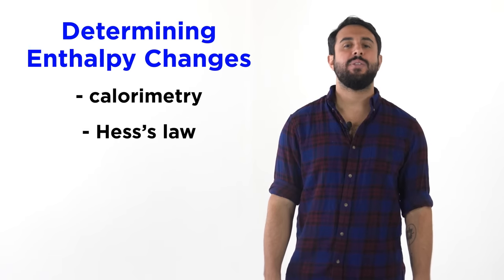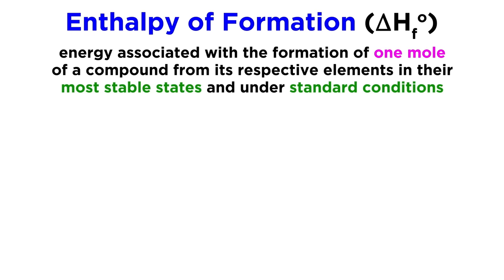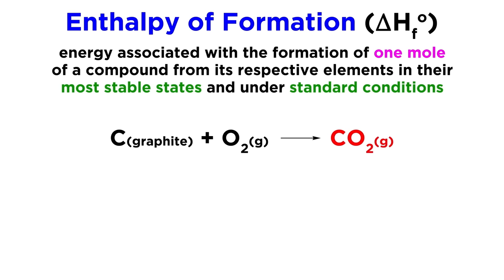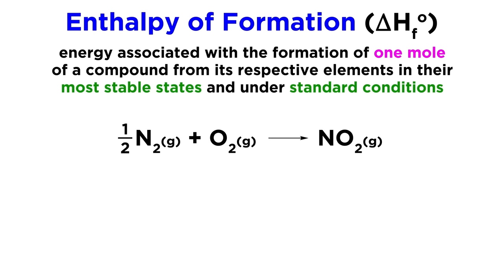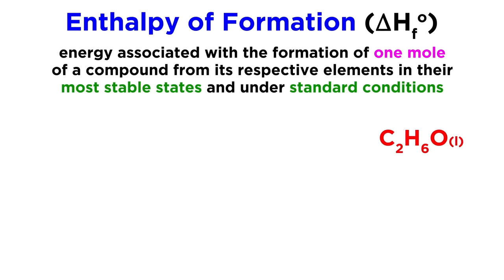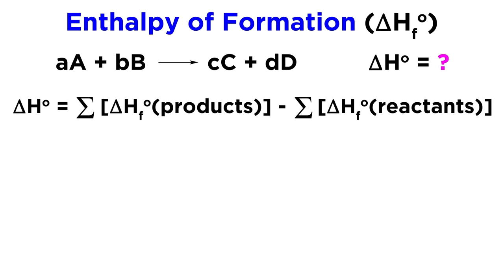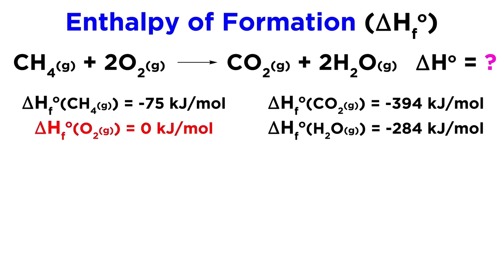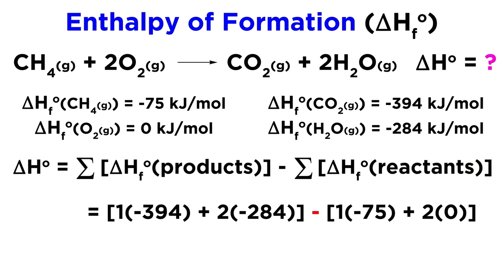Standard Enthalpy of Formation | Professor Dave & Chegg Explain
Now that we've looked at various ways to determine enthalpy changes for a particular reaction, including calorimetry and Hess's law, @ProfessorDaveExplains delves into another way to calculate enthalpy changes: using enthalpy of formation data. We'll look at the definition of enthalpy of formation, see how it is useful for reactions that are dangerous or impractical to measure, and learn how to make calculations using tabulated data.

00:00 Intro
00:09 Determining enthalpy changes
00:36 Enthalpy of formation
05:00 Recap